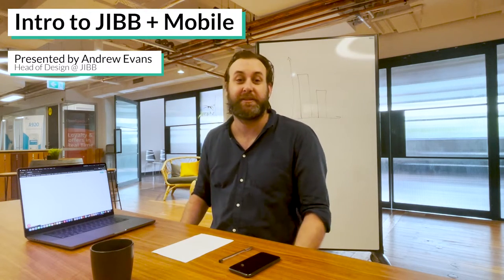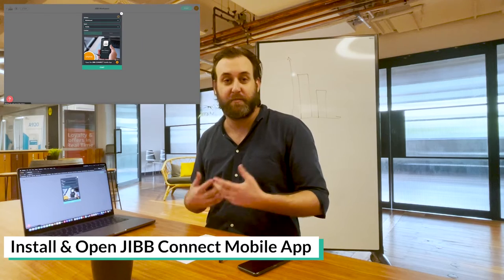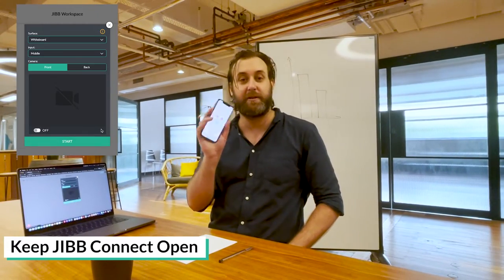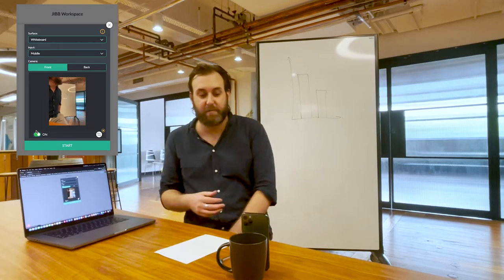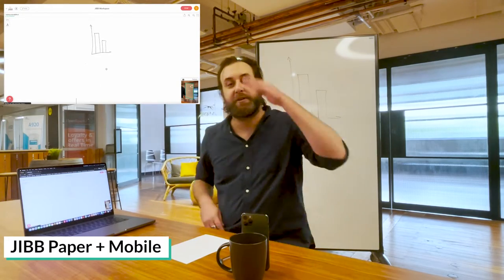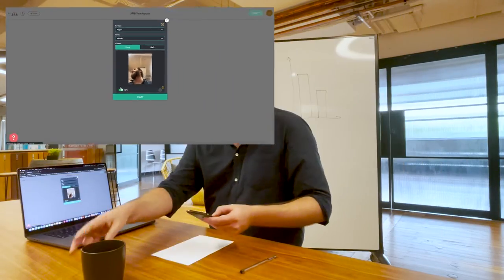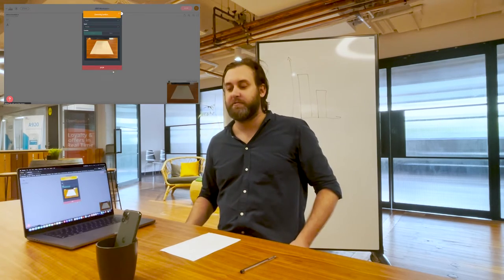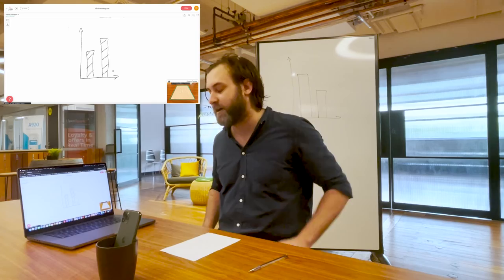JIBB + Mobile Tutorial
Watch this video to learn how to use your mobile phone as your camera input to capture writing on a whiteboard or piece of paper using JIBB.

You will need to install the JIBB Connect mobile app to your device (available on iOS and Android) in order to use it with your JIBB account & Workspaces.

and get started today.